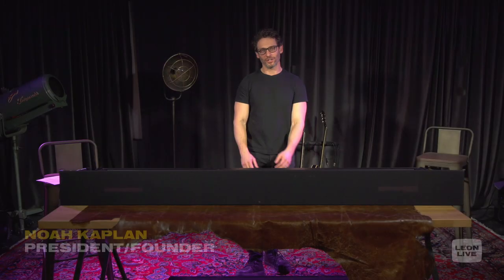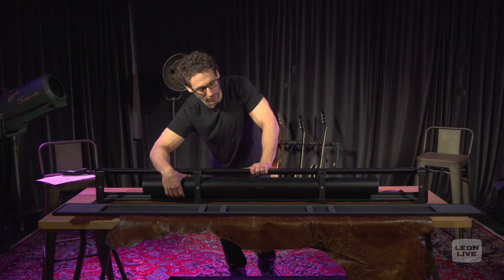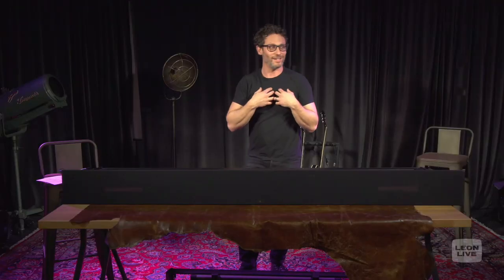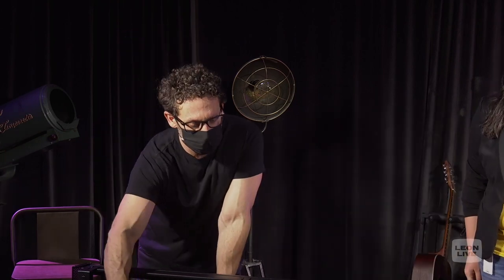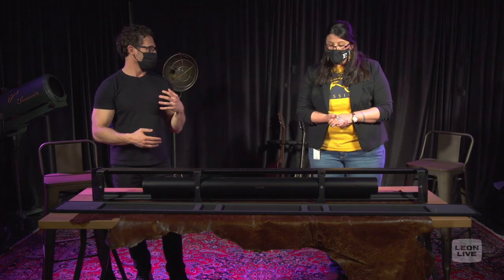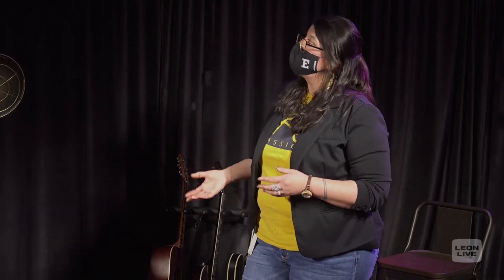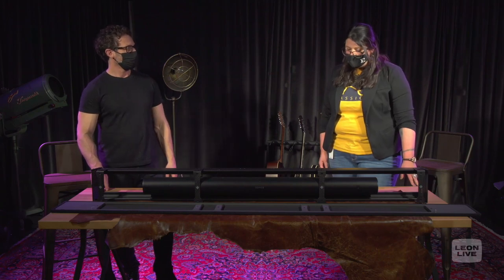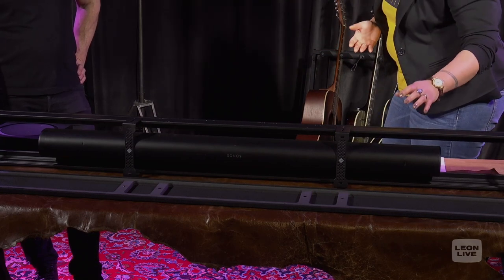Leon Live: Episode 2 - Tonecase FIT Universal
Clients asking for the Sonos Arc? Interested in learning more about our Tonecase FIT Universal product that conceals it? Episode 2 of Leon Live is all about our new TcFIT-U. Our President & Founder Noah + Nickie from our Customer Service Team will be demoing the product and answering some FAQs.